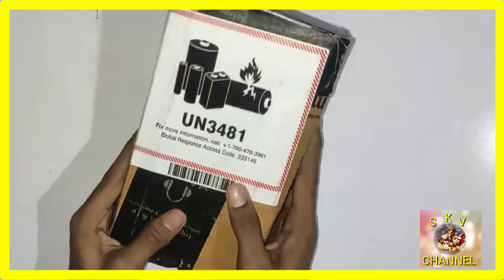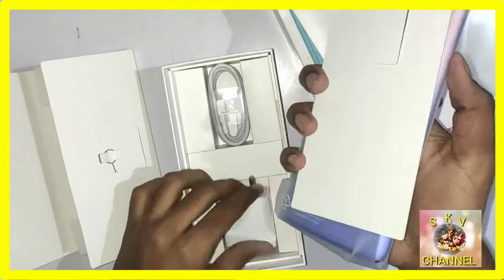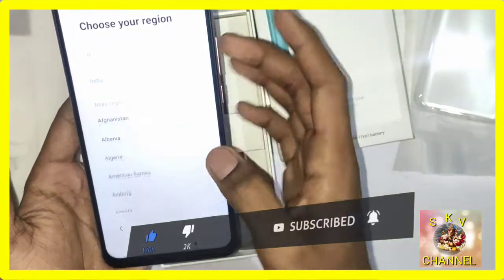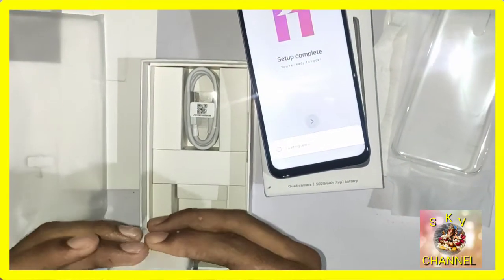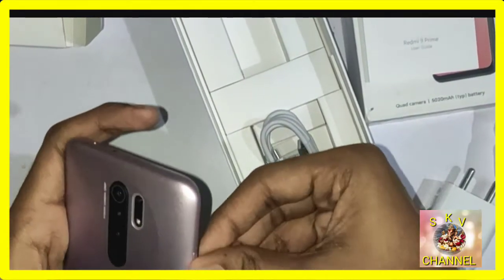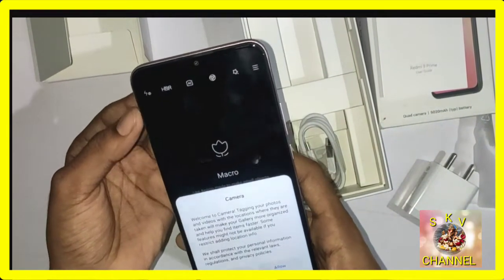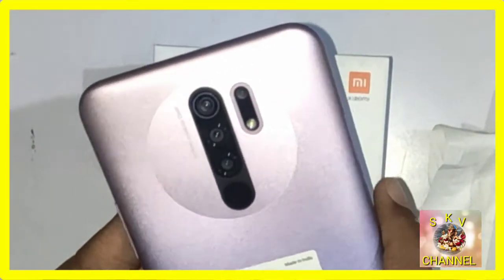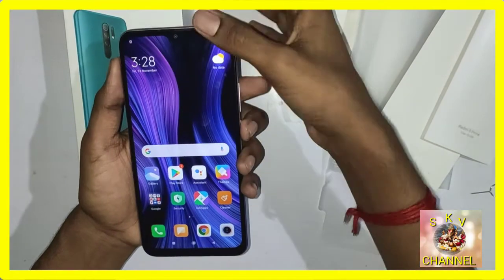Unboxing/Redmi 9 prime/ fast gaming mobile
🏠Homemade Handwash

ORIGAMI FLOWER VASE /MAKING INSTEAD OF THROWING WASTE WATER BOTTLE

TASTE HOMEMADE GARLIC PICKLE

Healthy & Taste kavuni arasi